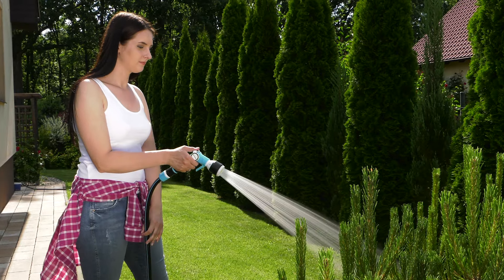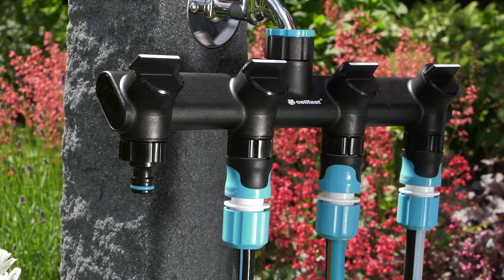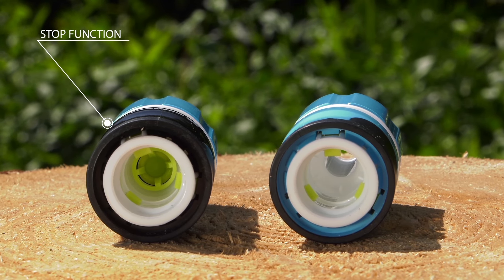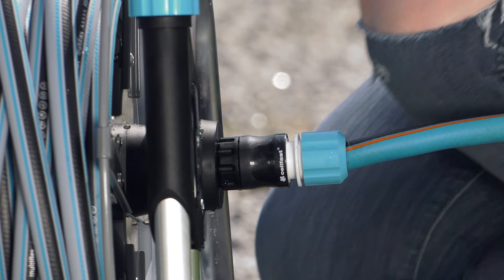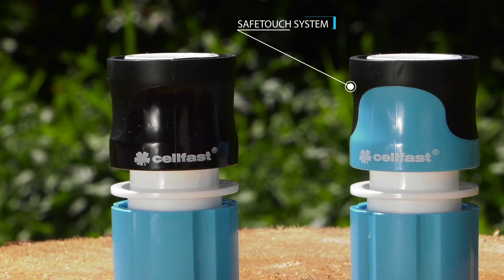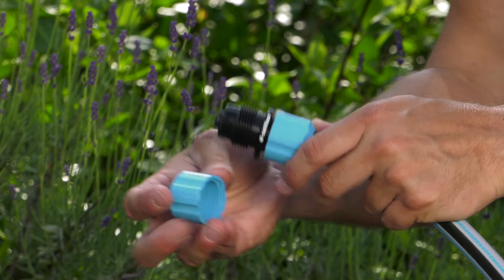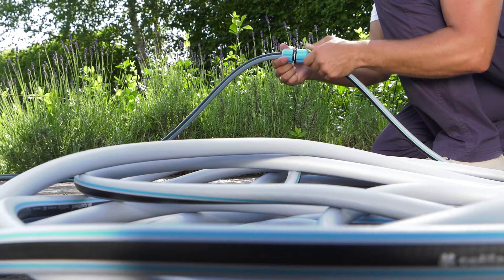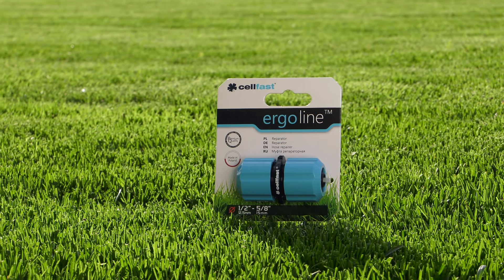Cellfast - ENERGO™ hose quick connectors and extension connectors presentation